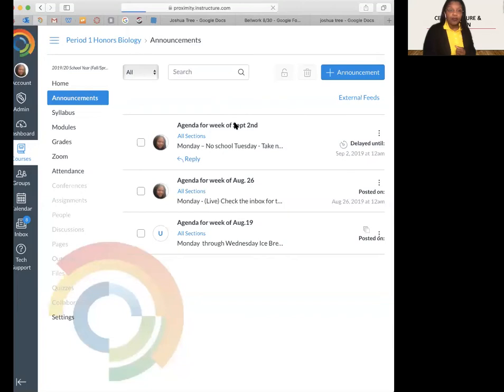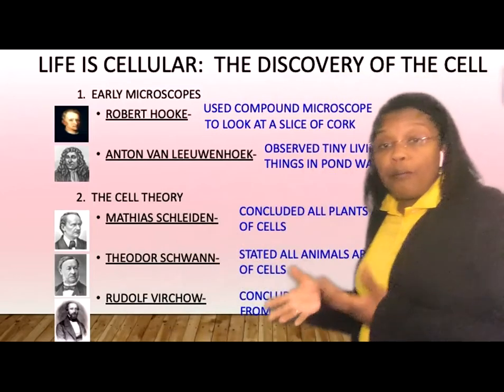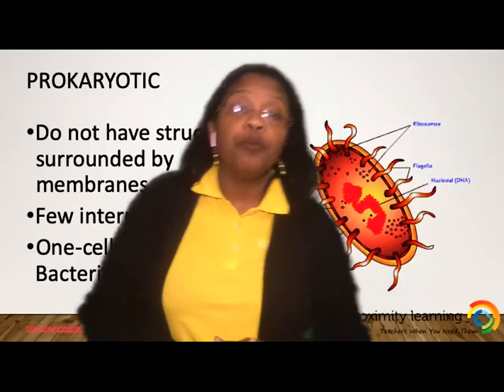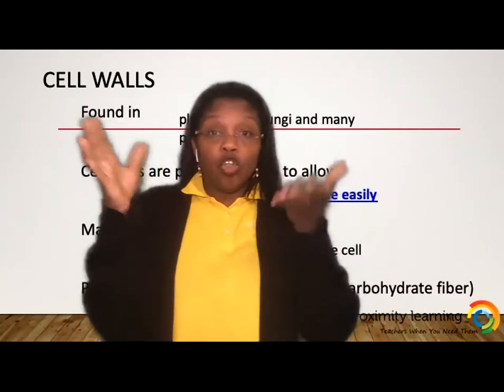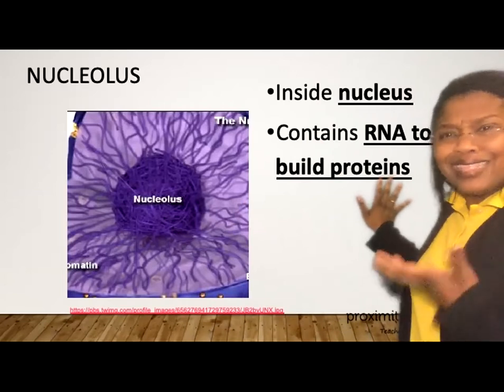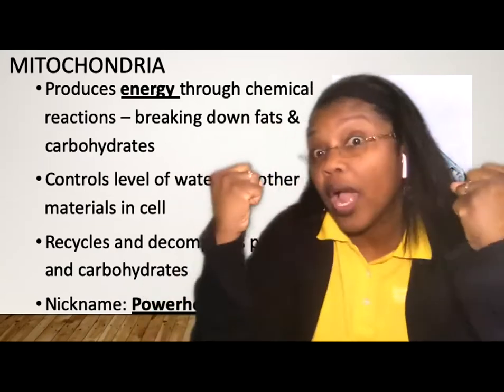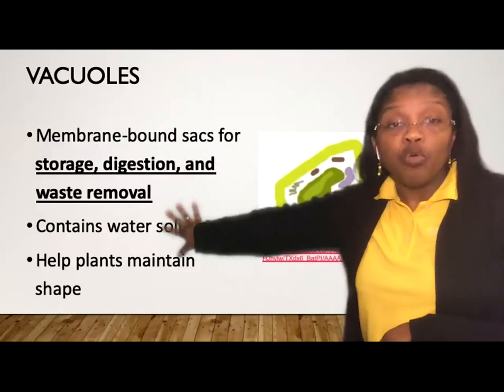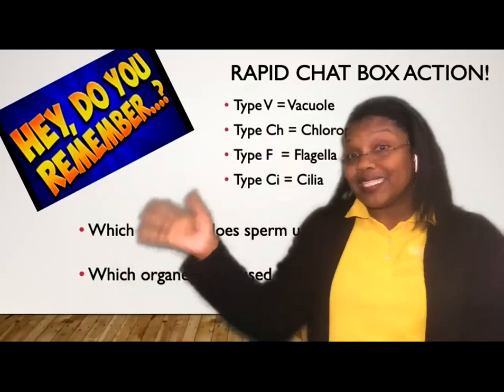Cellular Structure video lesson